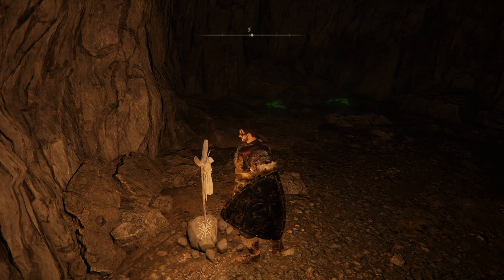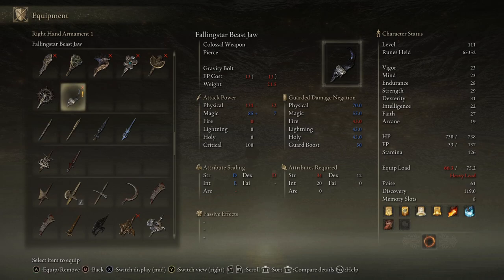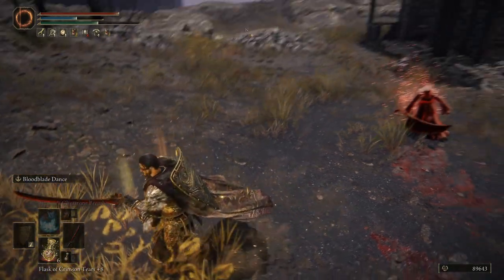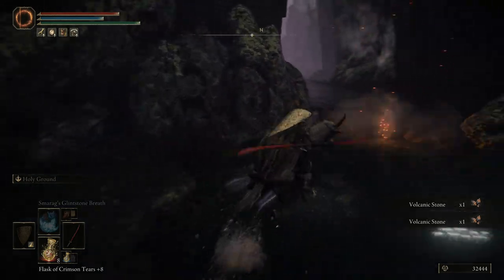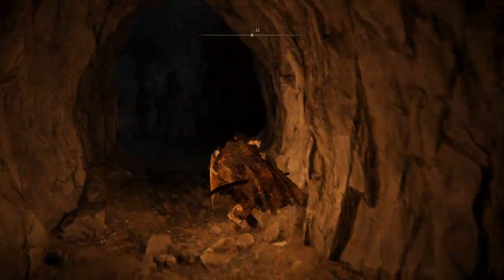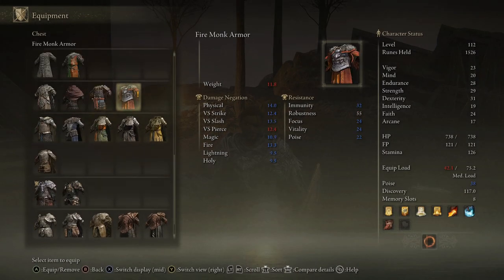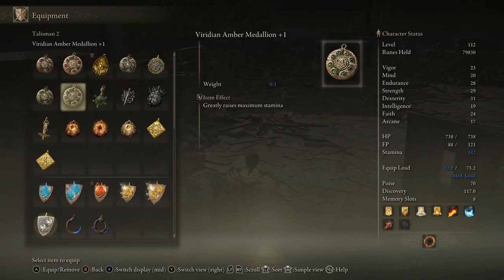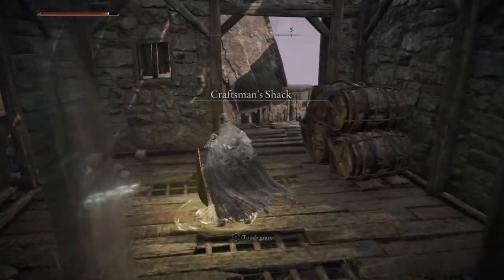Elden Ring-Part 32:Lava Bath